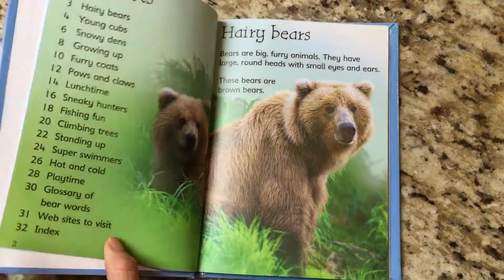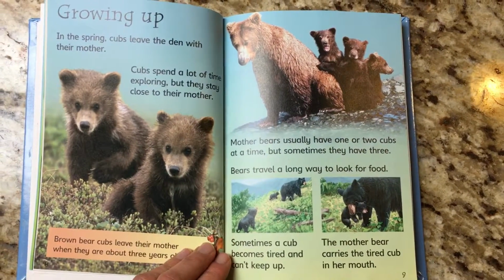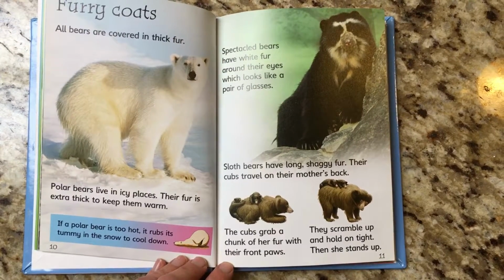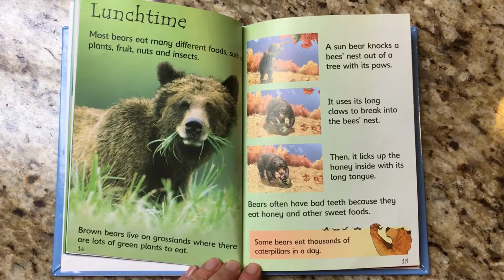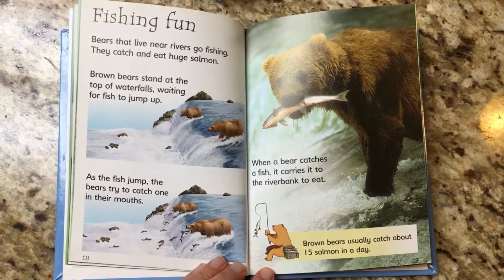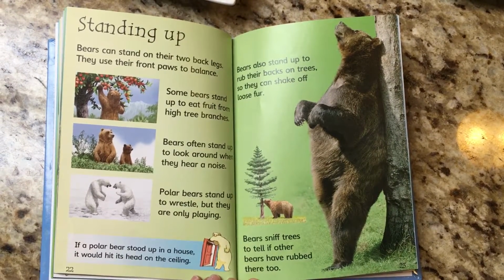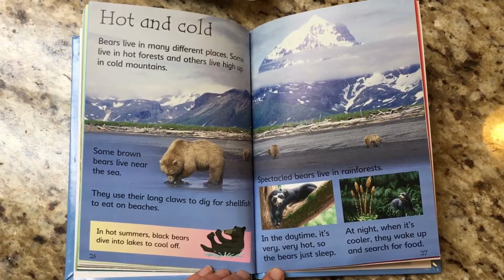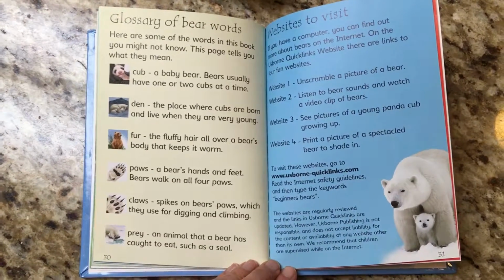Kissy Reads Bears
Bears